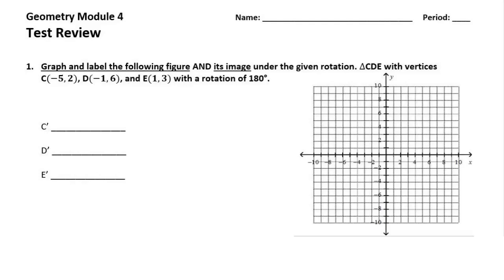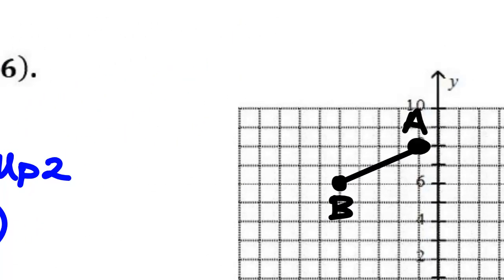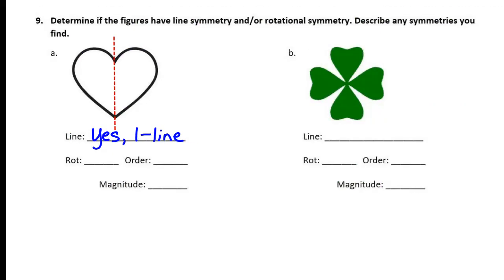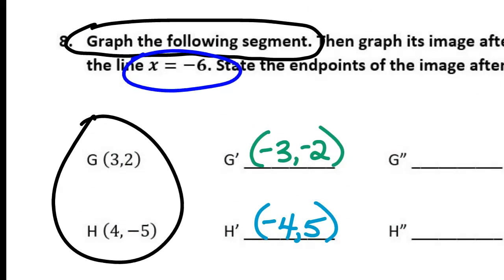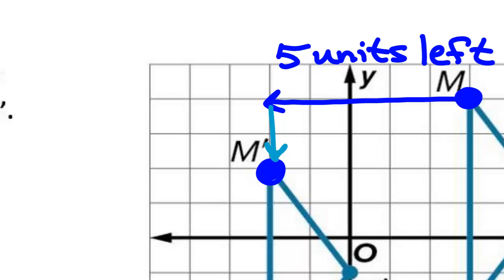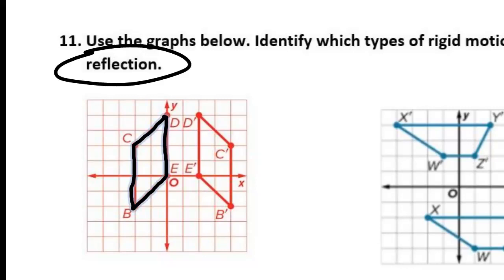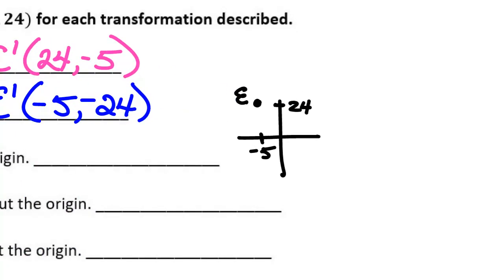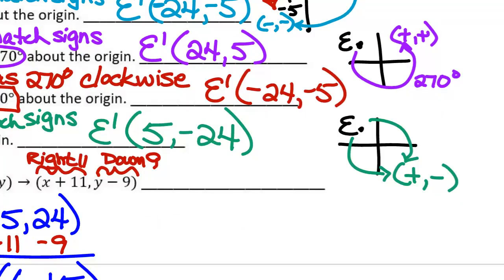Geometry Thursday 10-26 (7th Period) Review for Module 4 Test (Day 2)